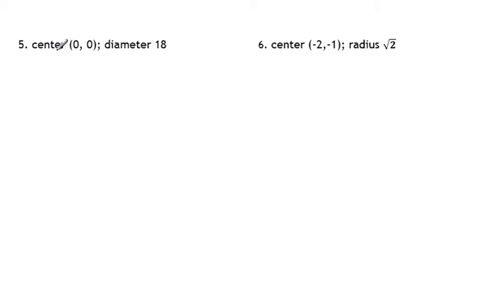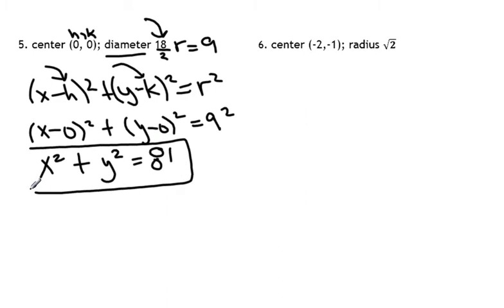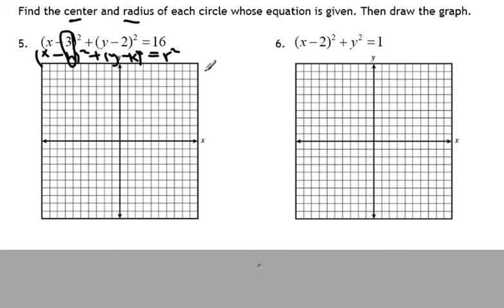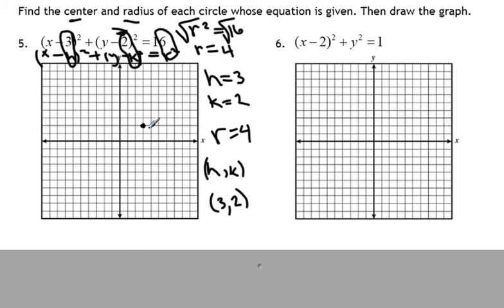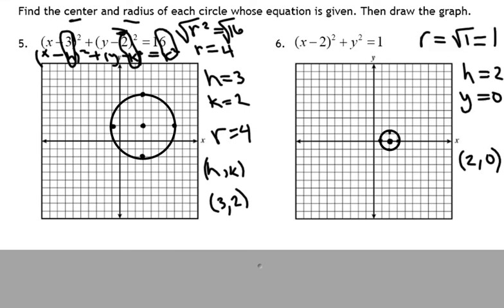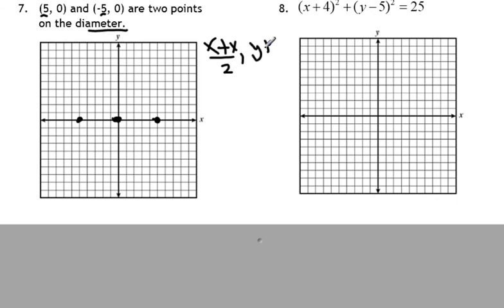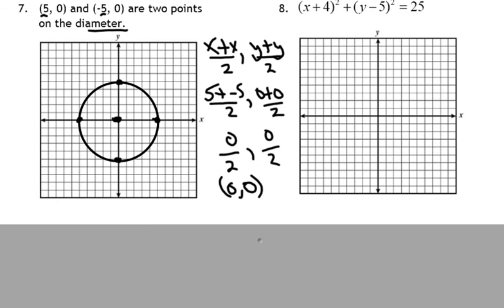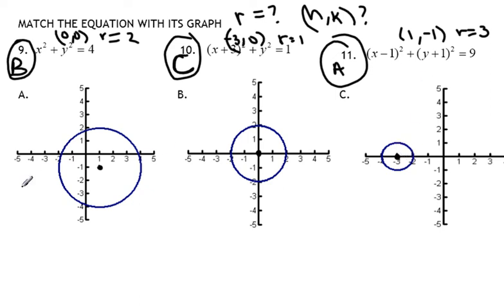(2) Equations of Circles Notes